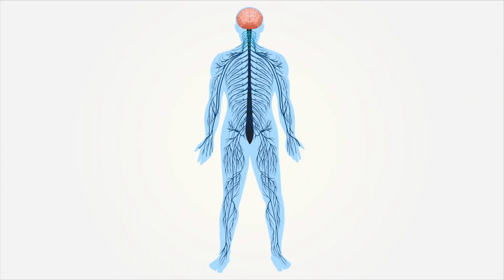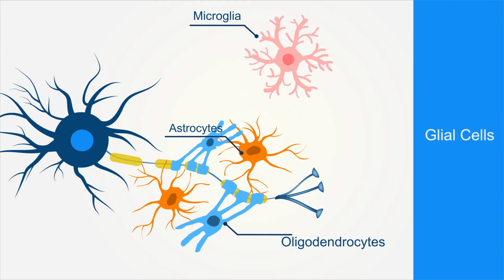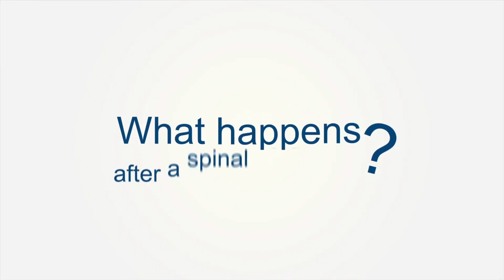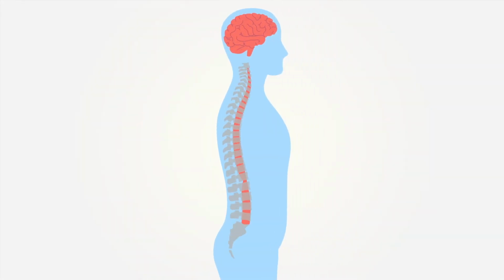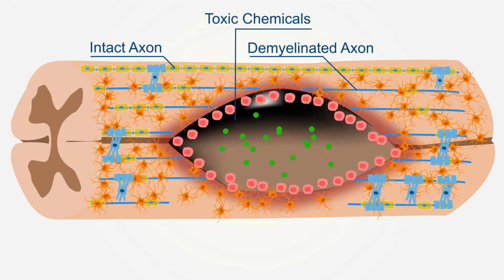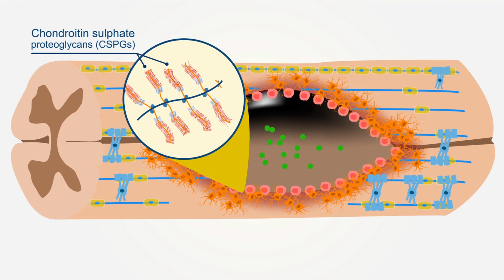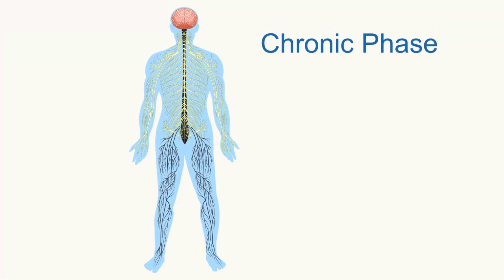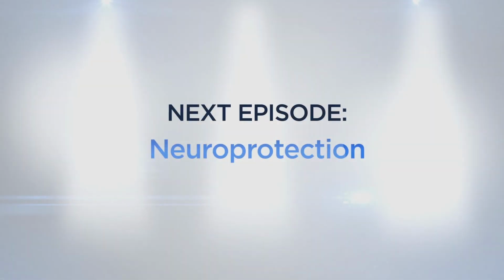SCI Research: The Journey to a Cure - Biology of the Spinal Cord, Part 2